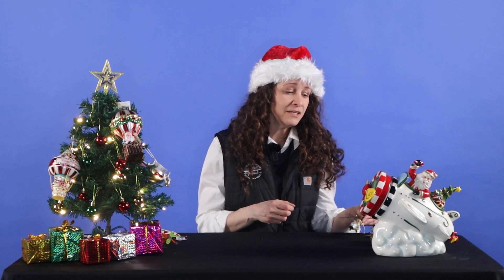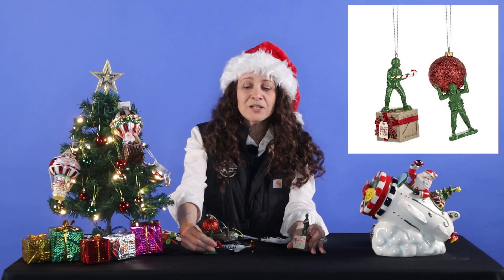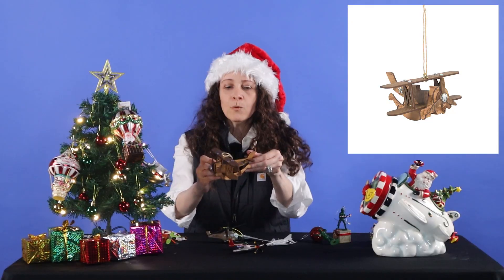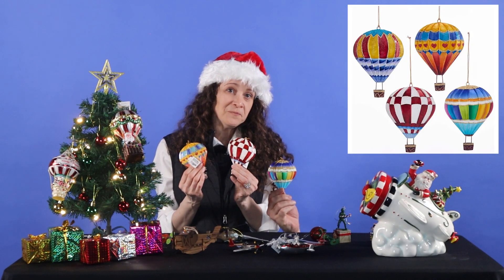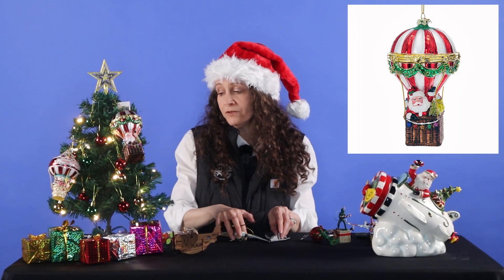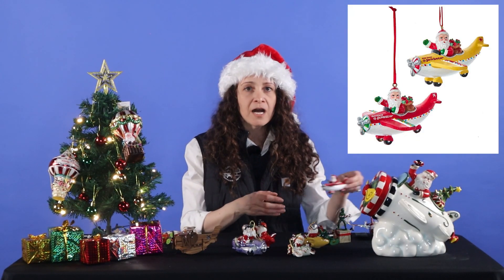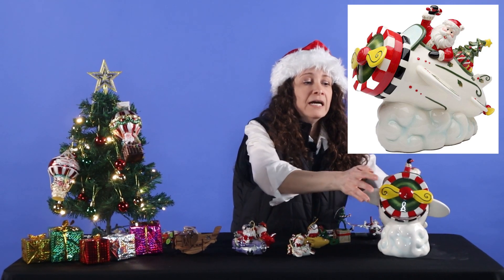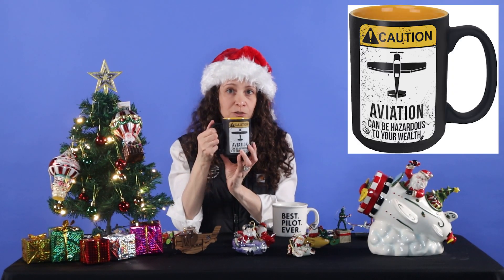PilotMall.com's 2024 Guide to the Best Aviation-Themed Christmas Ornaments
Welcome to PilotMall.com's 2024 Guide to the Best Aviation-Themed Christmas Ornaments! In this video, we'll take you on a flight path to find the perfect ornaments for any pilot, flight attendant, or aviation enthusiast on your holiday shopping list.

We'll be showcasing some of the hottest new releases of 2024, including Commemorative Ornaments, Military Ornaments and Unique Finds.

So buckle up and get ready for takeoff! With PilotMall.com, you'll find the perfect ornaments to make their holiday season take flight.

Visit the PilotMall.com 2024 Holiday Gift Guide for Aviation Enthusiasts
We've stocked the catalog chock full of gifts and useful aviation supplies. Our guide is perfect for aviation enthusiasts and pilots of all walks of life.